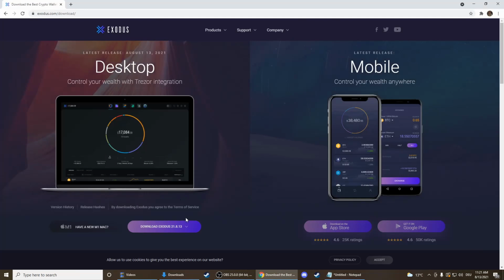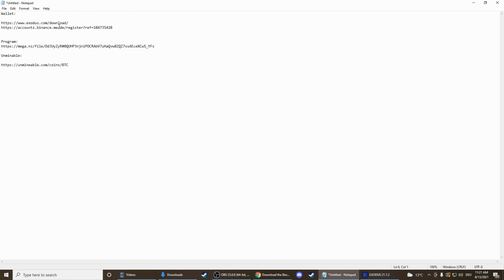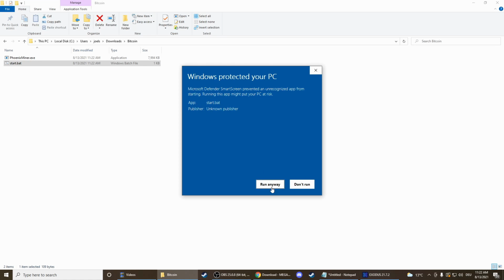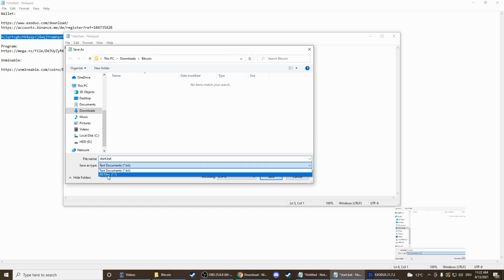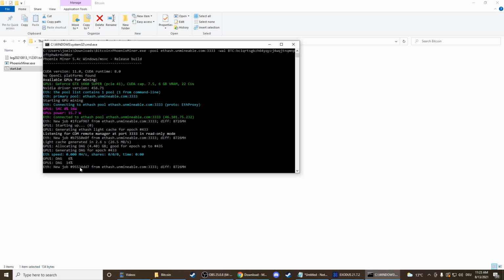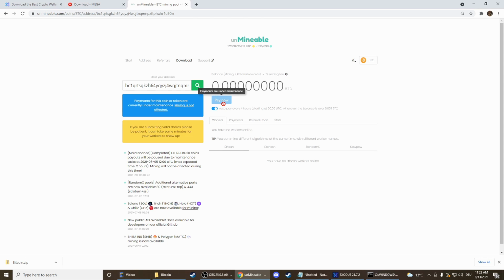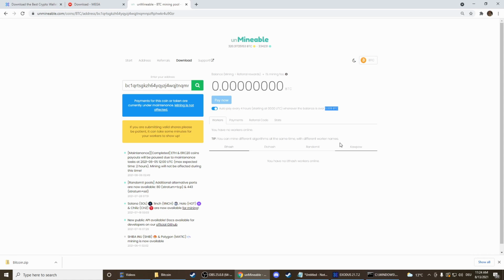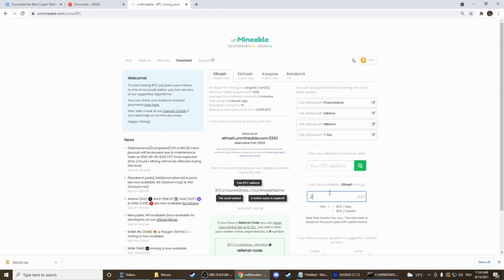How to mine BITCOIN - BTC | easy tutorial